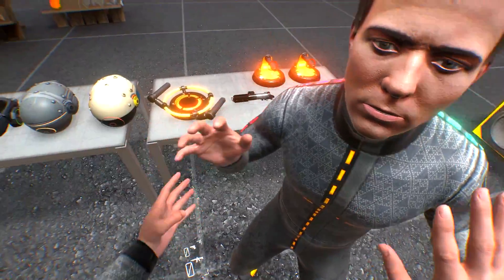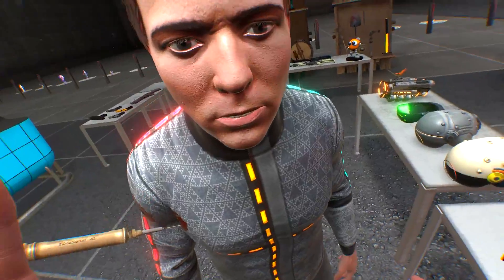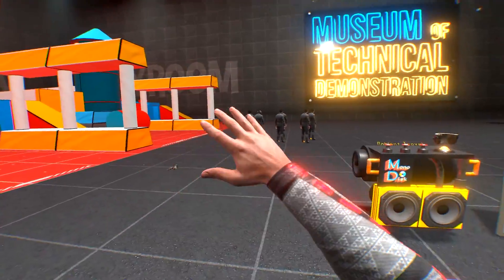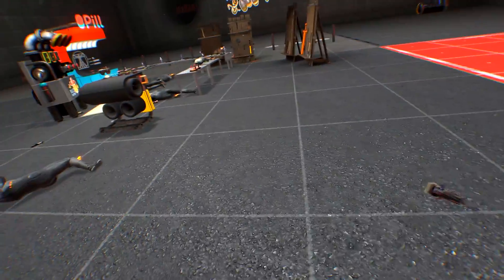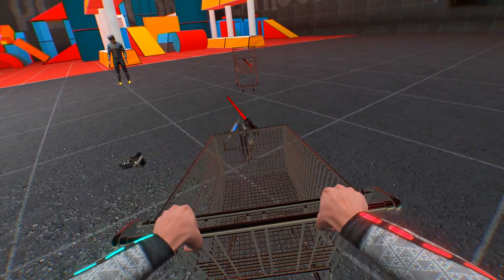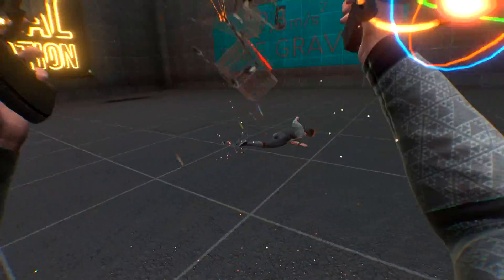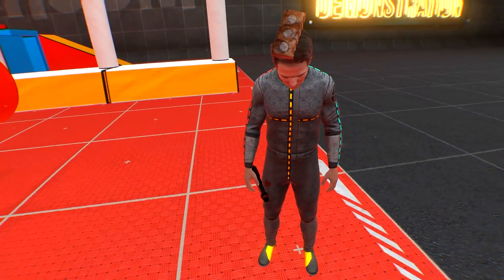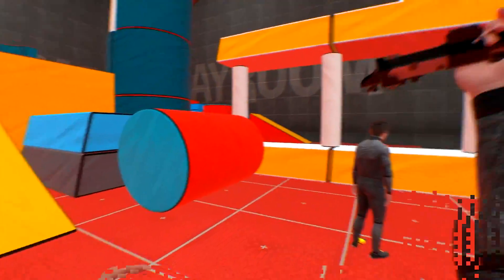CRUSHING HIS FACE! With Realistic Darth Vader LIGHTSABER! In Boneworks Mods!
Deadly Realistic DARTH VADER Lightsaber Experiments! In Boneworks Mods!

Today we playing some more Boneworks VR! This time Deadly Realistic DARTH VADER Lightsaber Experiments! In Boneworks Mods!.LEGO!!